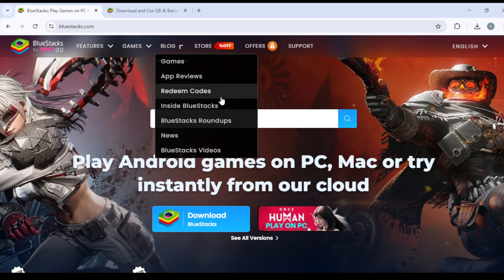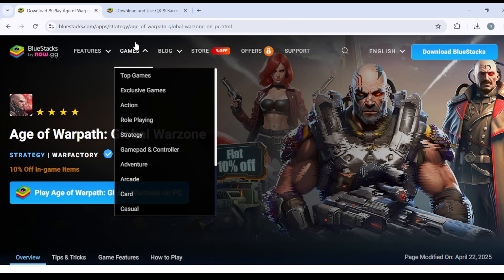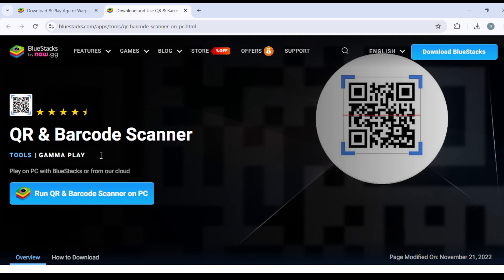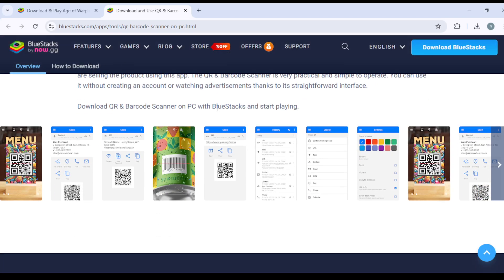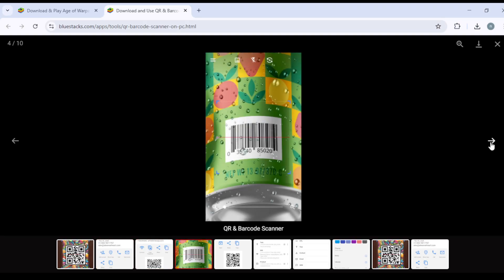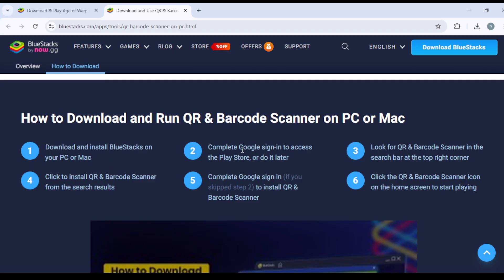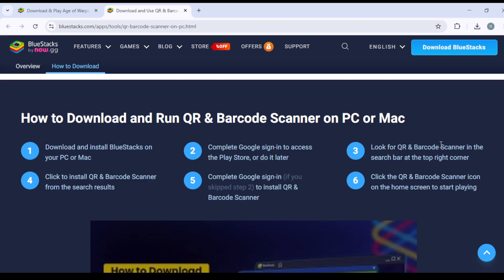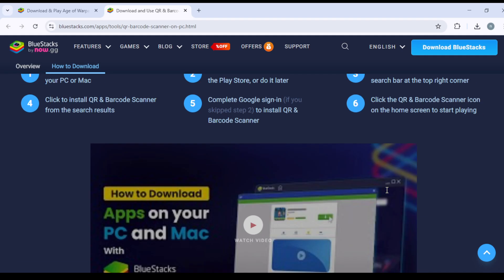How To Scan QR Code In Bluestacks (Quick & Easy)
In this video I will show you How To Scan QR Code In Bluestacks. It would be good if you watch the video until the end so that you don't miss important steps.